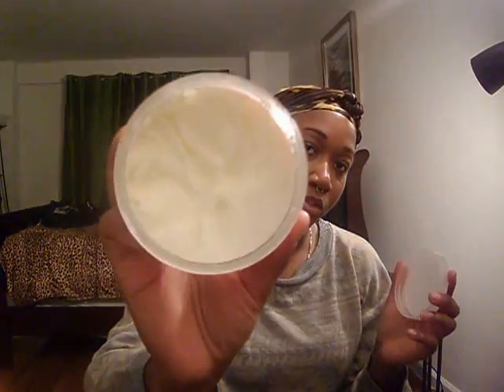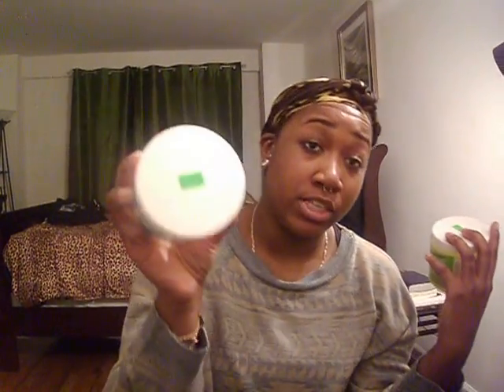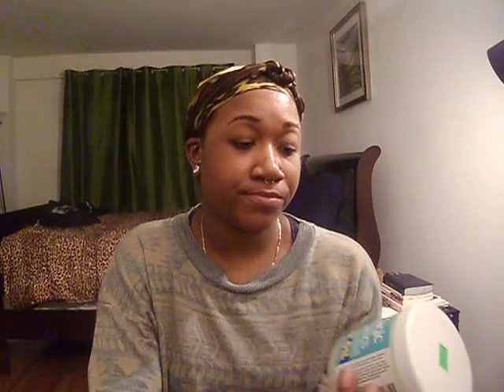NATURAL HAIR::: MY CURRENT FAVORITE DRUGSTORE/ BEAUTY SUPPLY HAIR CARE PRODUCTS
Here are my current favorite hair care products for my 4B / 4C hair! If you know of some other products that I should try please let me know!